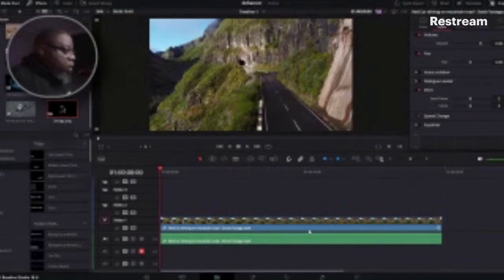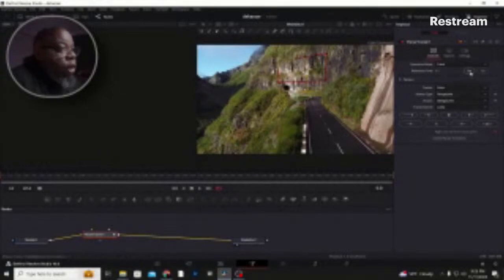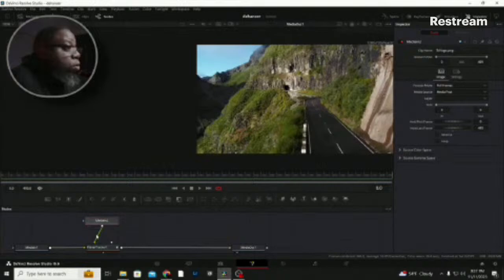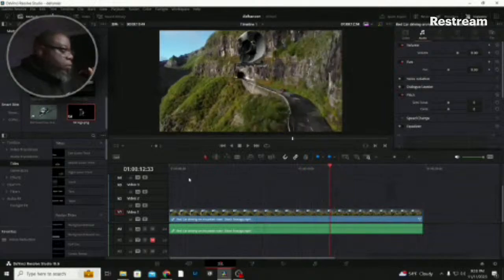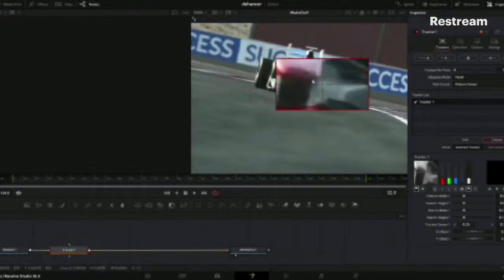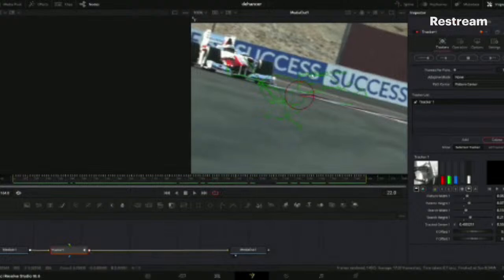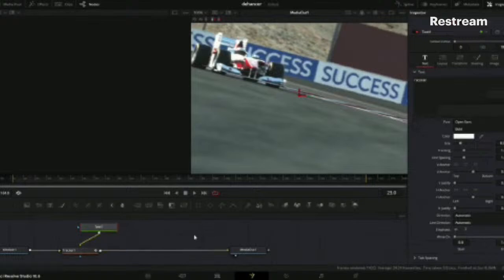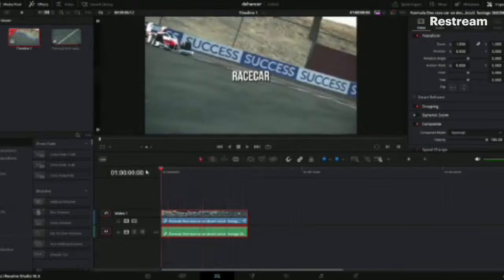Subject Tracking In Davinci Resolve